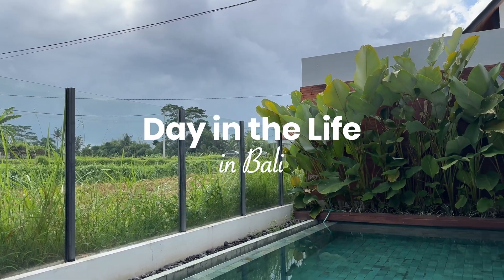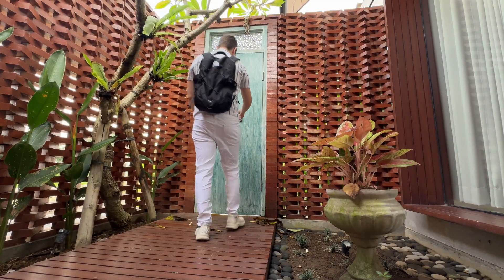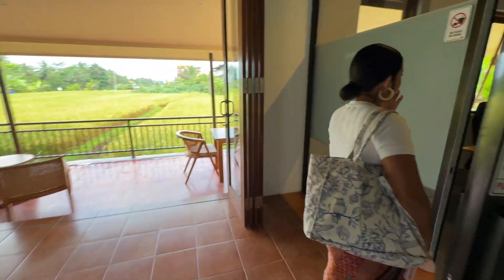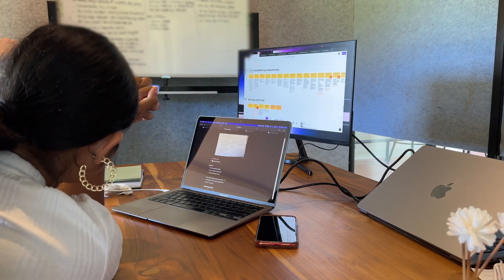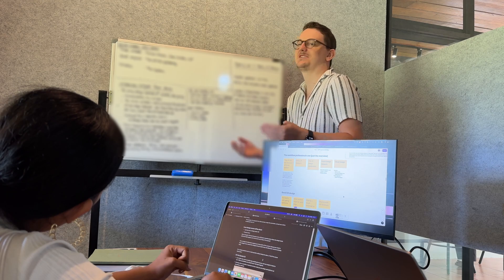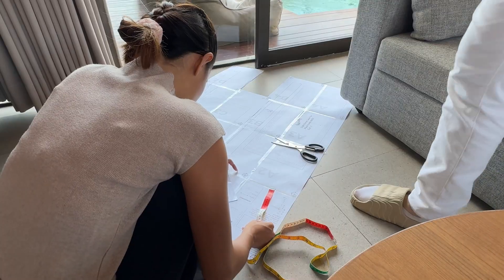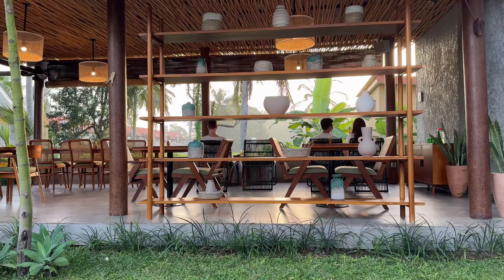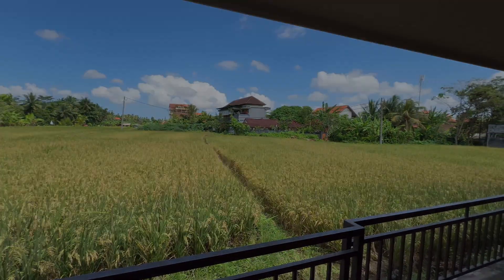Day in the life as a Web Designer & Content Creator in Bali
A normal working day in Bali Indonesia while I am working on my new online course, and making preparations for my new web design business. I hope you like it!